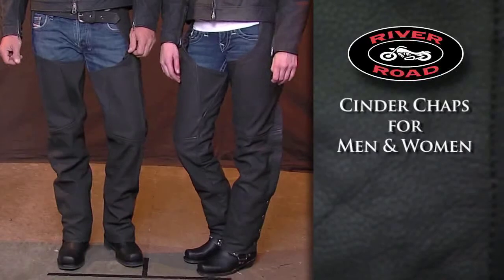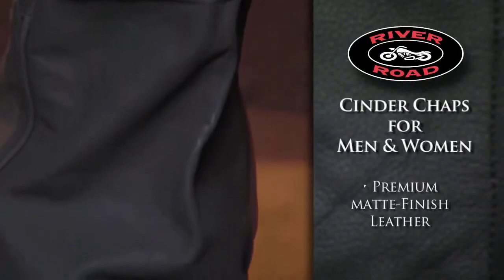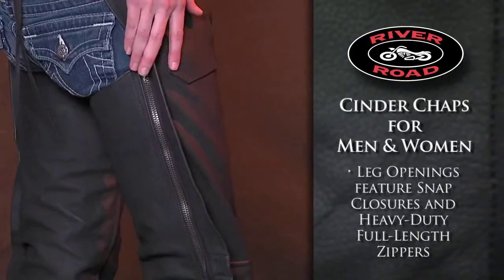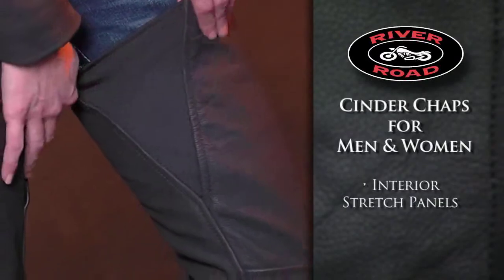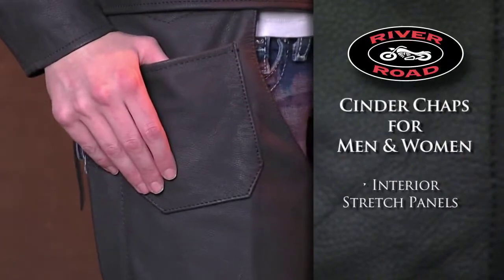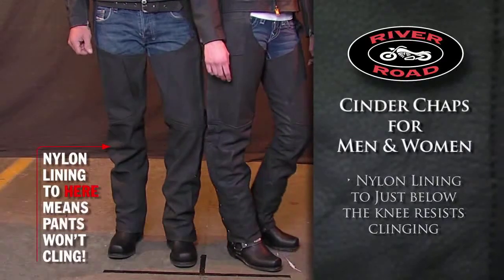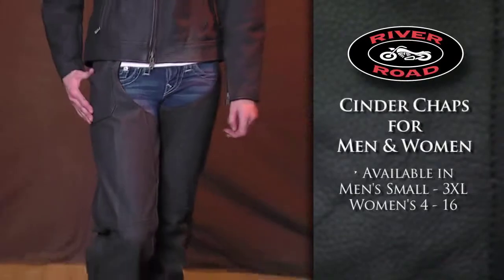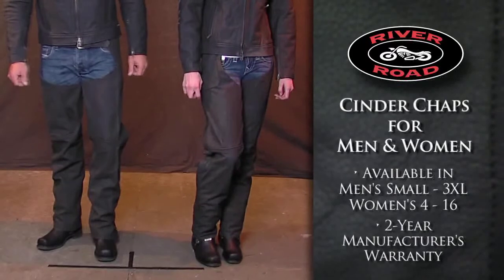RIVERROAD Cinder Chaps for Men and Women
• Premium, matte finish leather offers a great look and feel
• Leg openings feature snap closures and heavy-duty, full-length zippers for easy on/easy off
• Interior stretch panels give a comfortable fit
• Nylon-stitching provides superior durability
• Nylon lining covers to just below the knee and provides an additional layer that won't cling to your pants